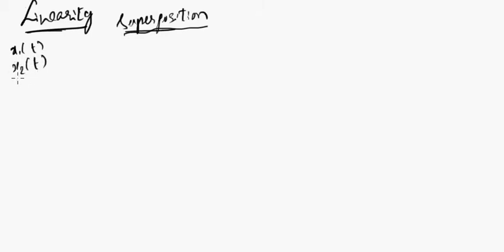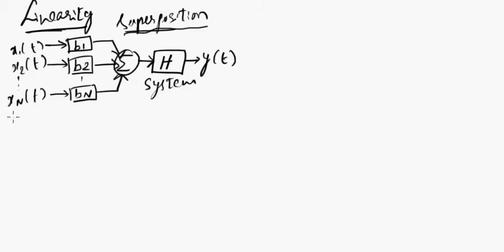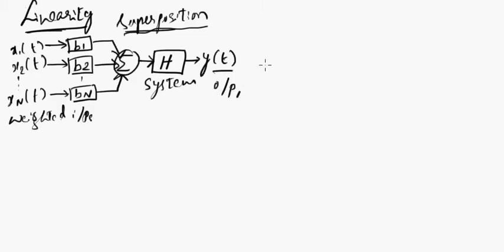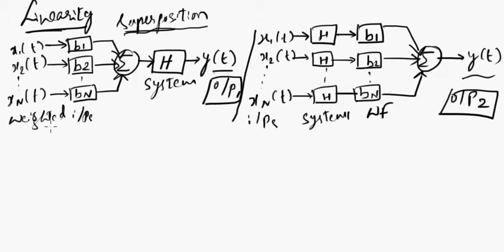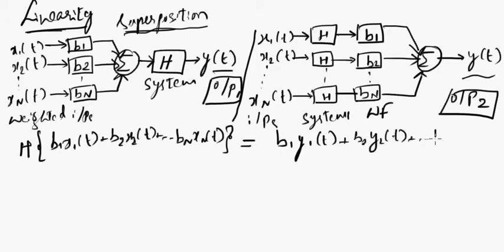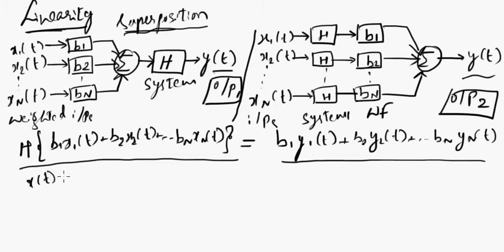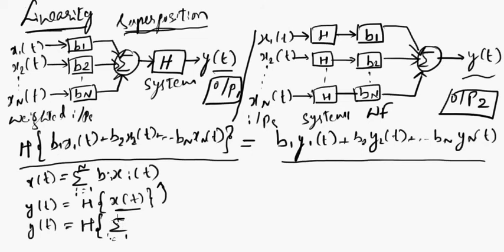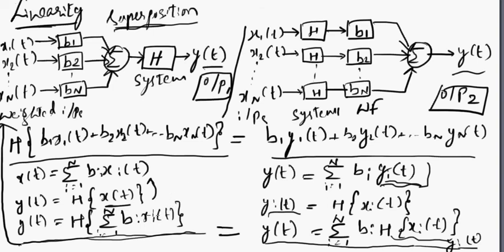Linearity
This video explains the concept of Linearity with the help of Equations and Block Diagrams, in detail.